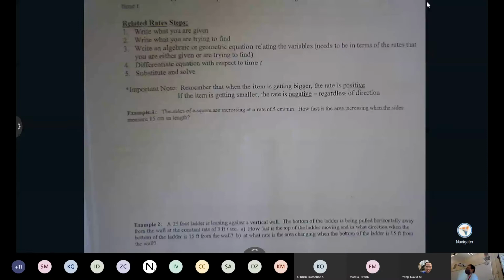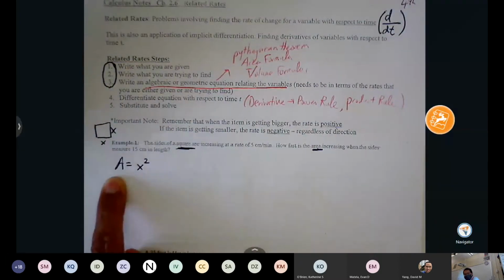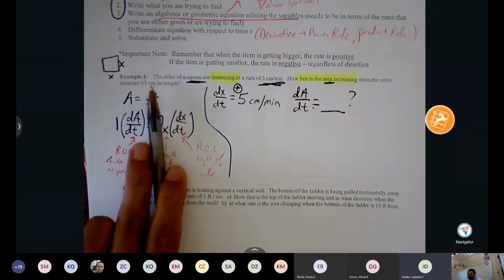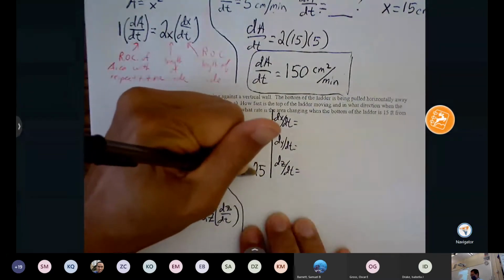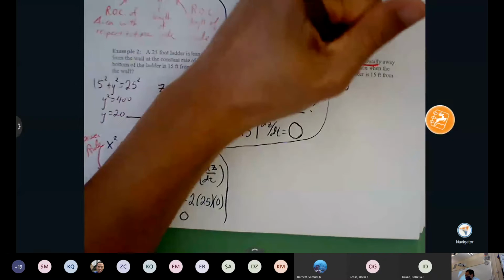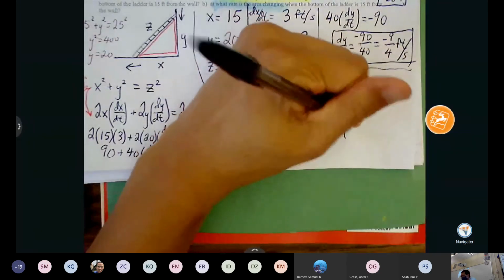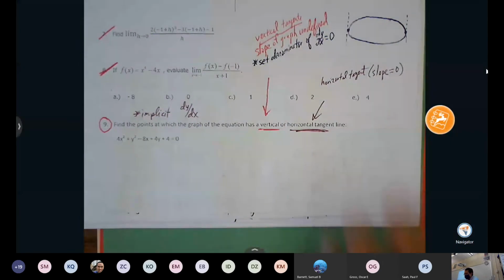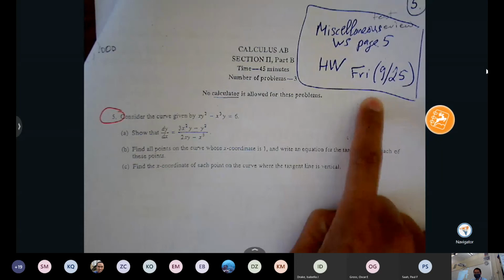2.6 Related Rates Notes & Ch. 2 derivative review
Fri Sept 25 2020